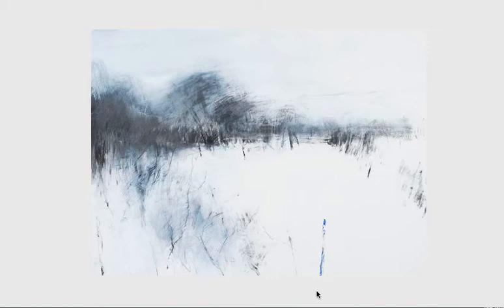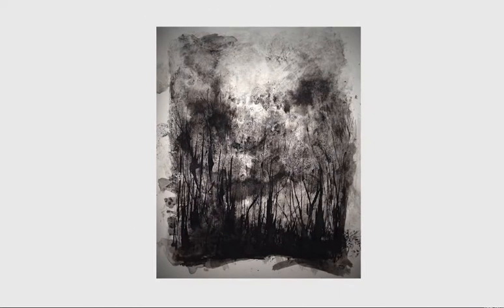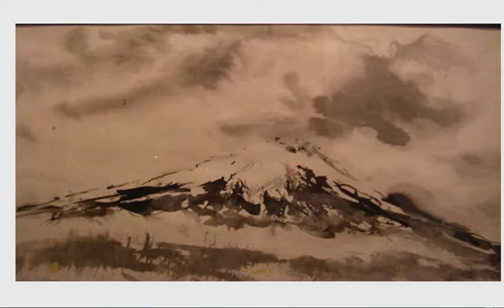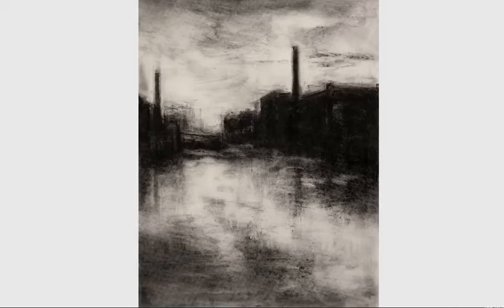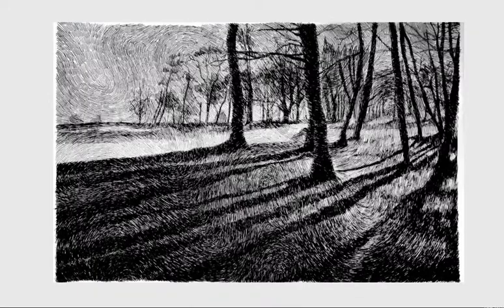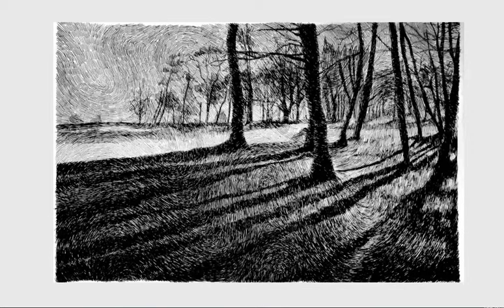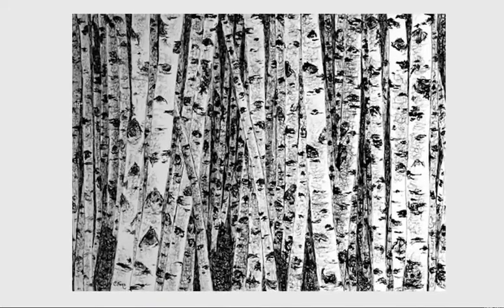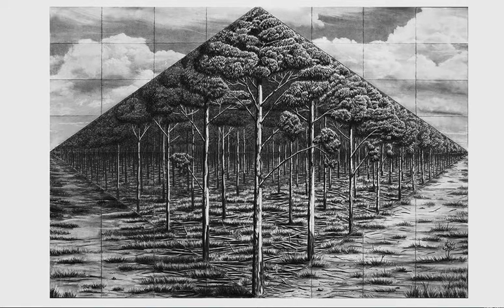Week 11 Video Lecture Landscape Drawing Sensations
Landscape drawing offers an opportunity for the drawing student to experiment with mark-making when describing the sensation of what might be happening that day. The 10 drawings that are highlighted in this video illustrate some of the sensations one might experience while being in the landscape drawing. Think of the sensation of a cold winter's day when the wind is blowing steadily and the sun is subdued by an overcast sky. What would your marks look like in such a drawing? Think of sitting on the dock of a lake, and the surface of the water is gently being pushed from right to left. What would the marks look like to describe that sensation? These examples should help inform your mark-making decisions.